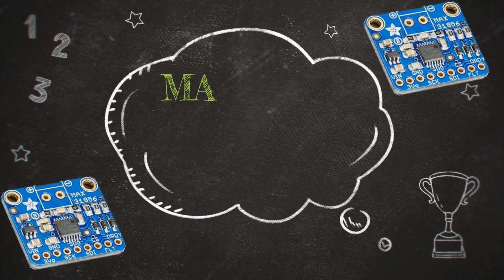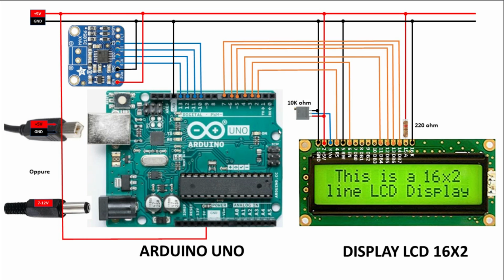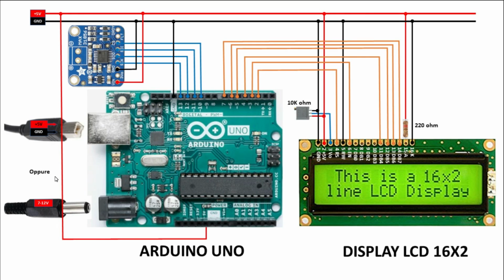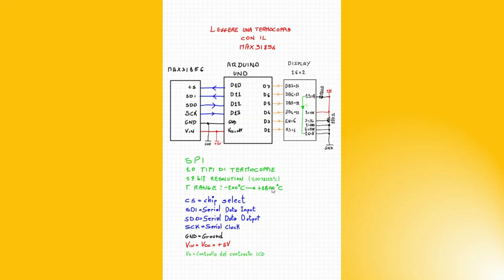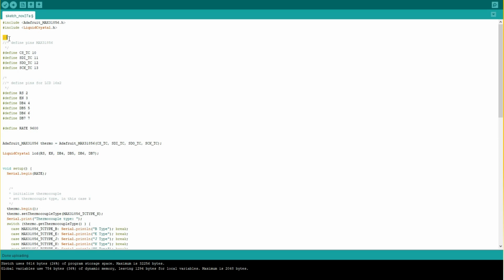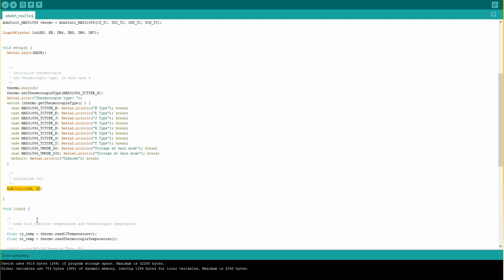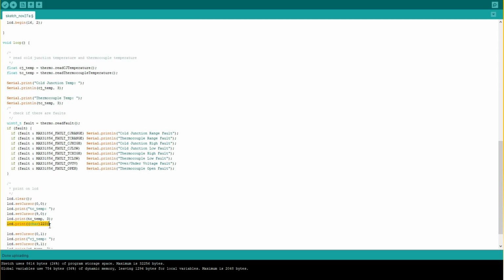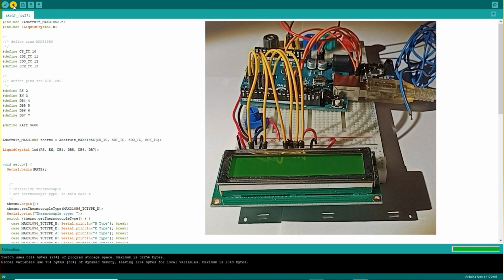How to measure temperature with the MAX31856 Arduino UNO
In this video we will learn how to use the MAX31856,
a 19-bit resolution ADC amplifier-converter
designed to read the temperature from a thermocouple:

0:00 Introduction
0:35 The Seebeck effect
1:17 Converter Specifications
1:39 Wiring Diagram
2:00 Schematic Description
4:00 Simplified Summary Diagram
6:17 We realise the schematic on the Bread board with Arduino UNO
6:27 Let's Program the Arduino UNO
11:57 Checking and Uploading the Sketch
12:55 Conclusion

It all helps me grow and bring you even better content. Thank you for your support!
Don't forget to stop by my YouTube community to keep up to date with the latest work in progress, behind the scenes and lots of other interesting material
                                            PROJECT SKETCH IF AVAILABLE

📂 Sketch for the project, and diagrams:

I inform you that, for security reasons, access to Google Drive will be temporarily disabled. I am working to ensure maximum security of shared data.
I will keep you updated when access is reactivated.